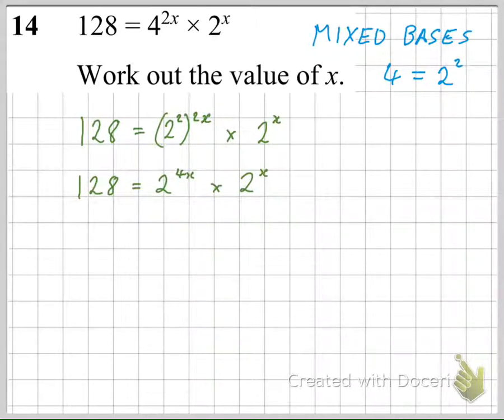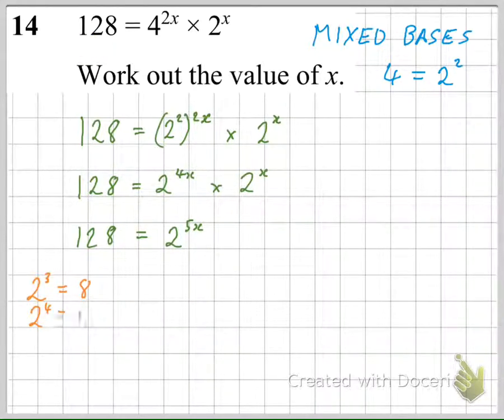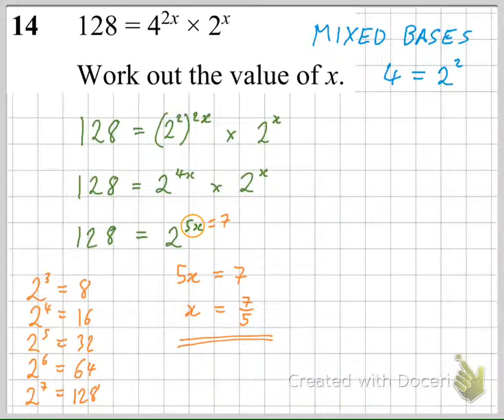IGCSE Summer 2018 Edexcel 4MA1 Paper 2HR Q14